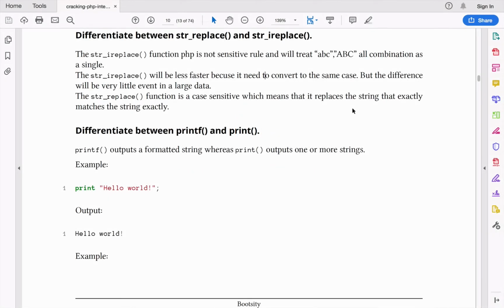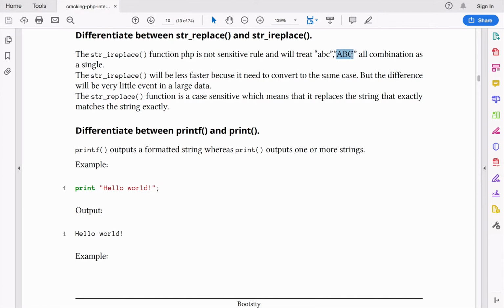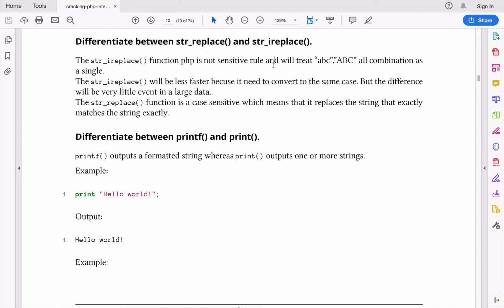36. str ireplace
Cracking PHP Interviews - Questions and Answers

Doing case insensitive string replace in PHP